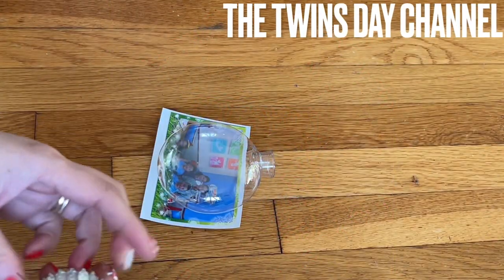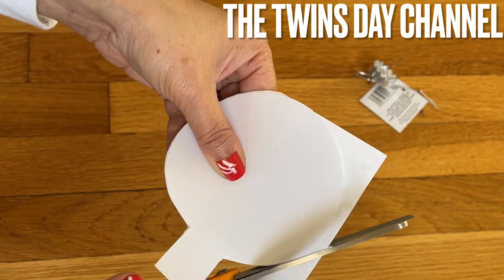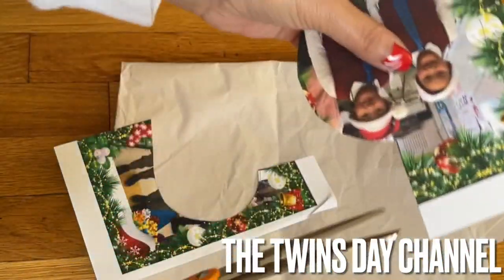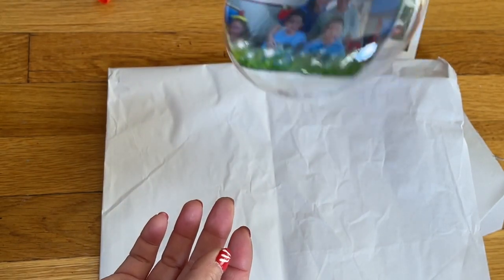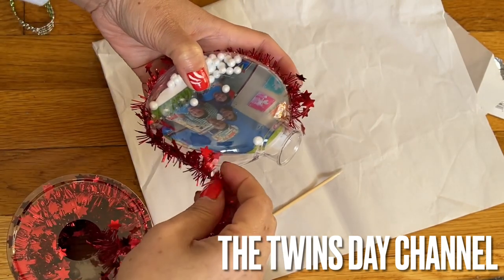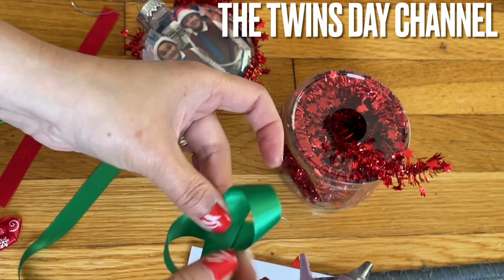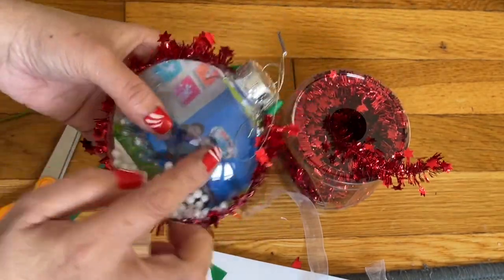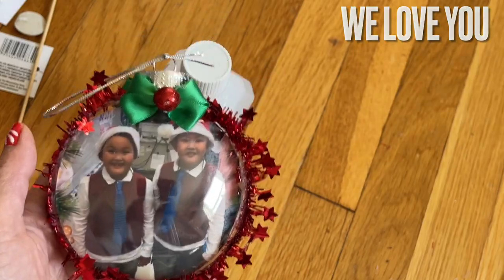DIY: How To Make Christmas Photo Ornament - Easy Ornament Crafts! 🎄 CHRISTMAS DIY | Dollar Tree DIY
This Personalized Ornament will bright up your Christmas tree or even send to love one for Holiday gifts and I am sure will be more special than anything else. This super easy step by step and cheap to make since I used the items that I purchased from the Dollar Tree, I hope you like it and make this special ornament for the upcoming Holidays

HAVE A GOOD DAY
VIVIAN